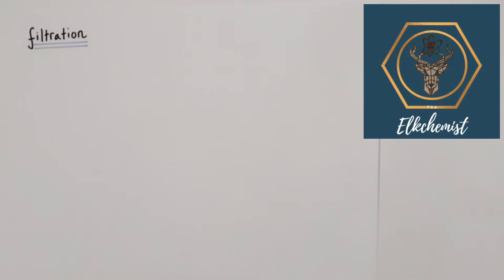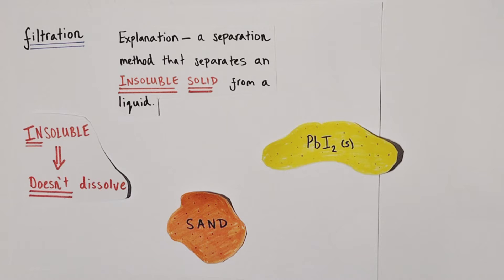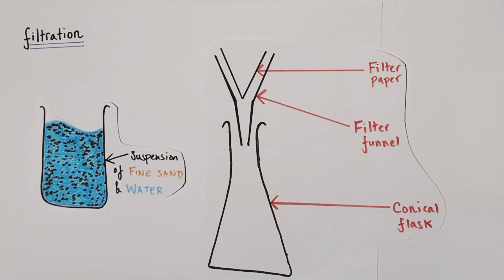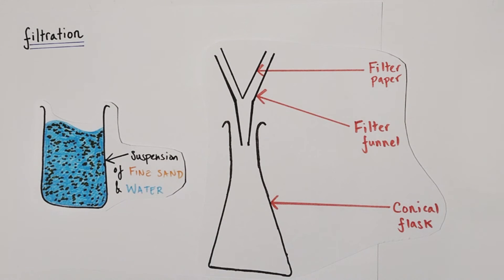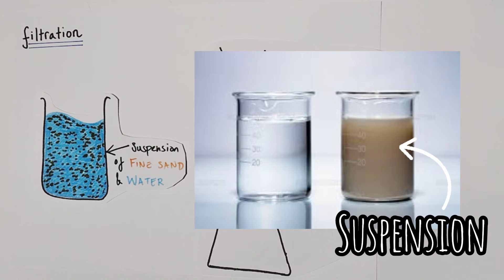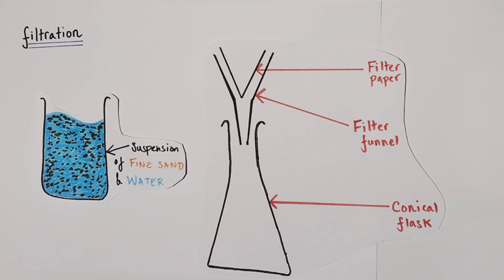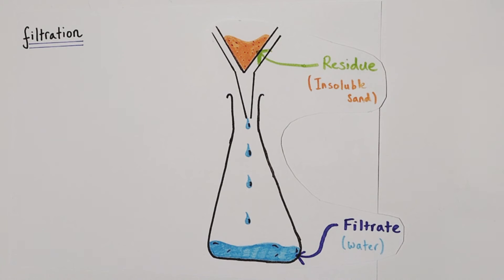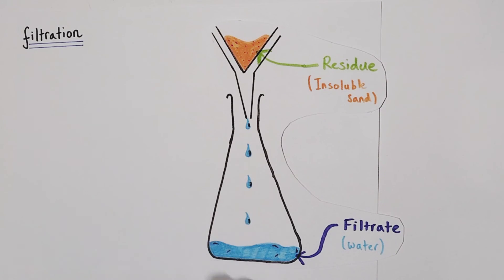Filtration | KS3 | GCSE Chemistry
This Elkchemist chemistry video explains the basics of filtration as a separation process, including simple explanations, key terminology and practical method with an example.